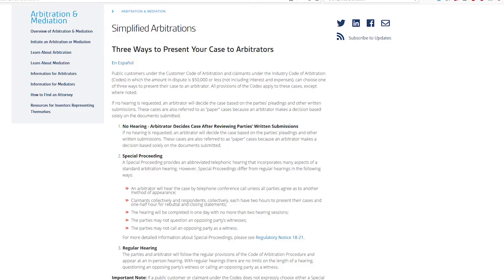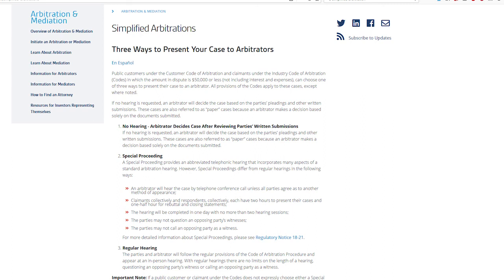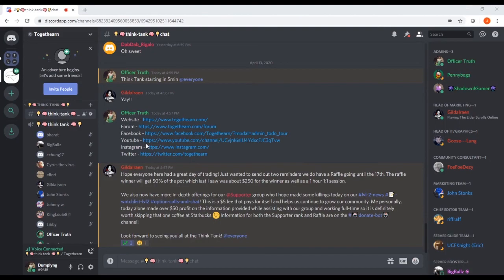Togethearn Group Think Tank Ep.6 Preview